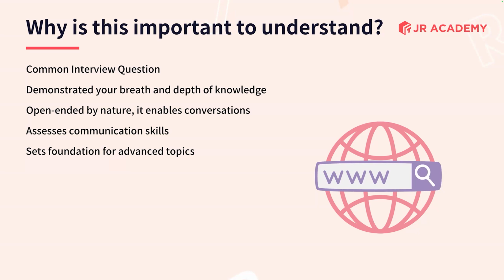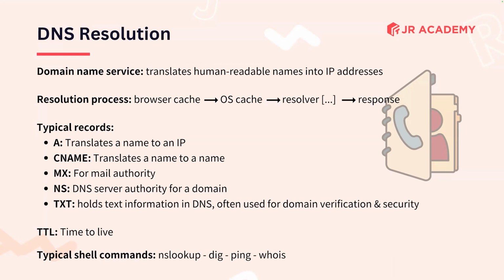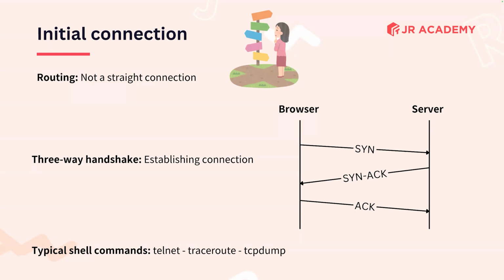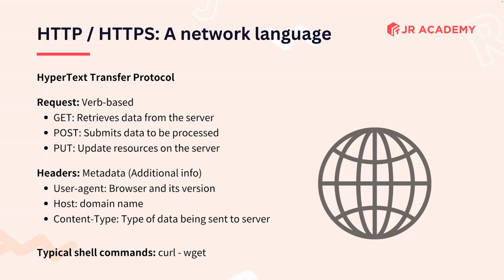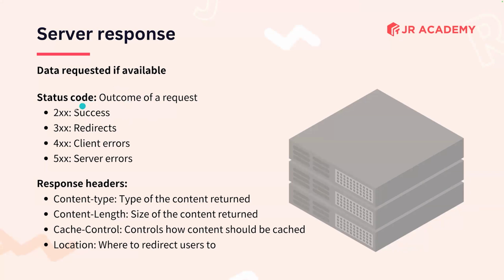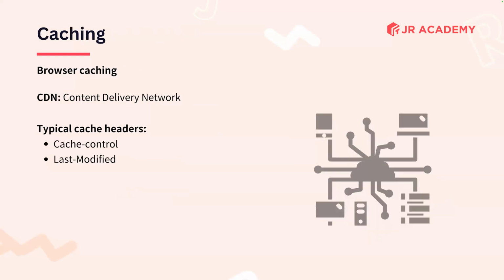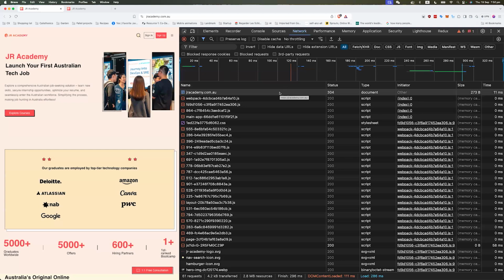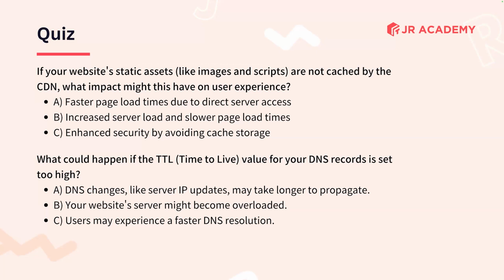Cracking the IT Technical Interview: The Journey of a Web Request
Cracking the IT Technical Interview: A Deep Dive into the Journey of a Web Request

- Guide you step by step through one of the most popular technical interview questions - Help you understand what interviewers are truly looking for during the interview
- Everything you need to know to make a web request work—covering DNS, routing, HTTP/HTTPS, server interactions, and other components that bring a website to life.
- Ideal for IT beginners and junior to mid-level professionals aiming to excel in their next interview